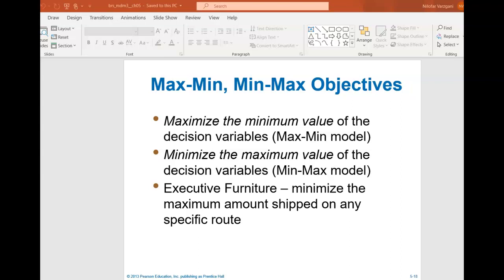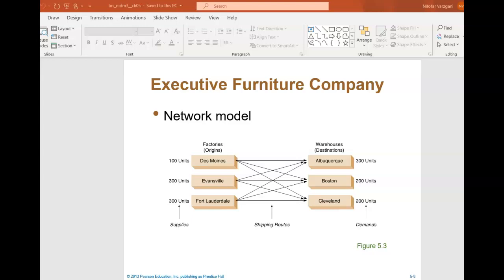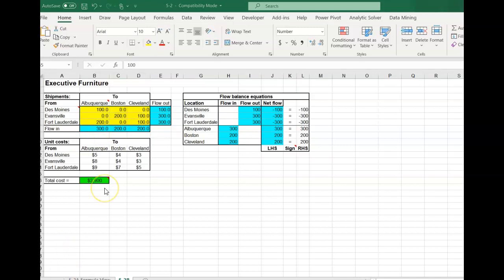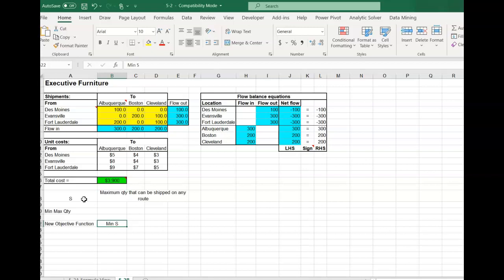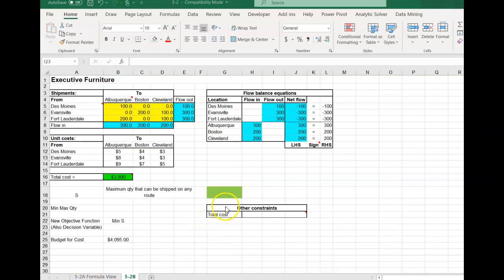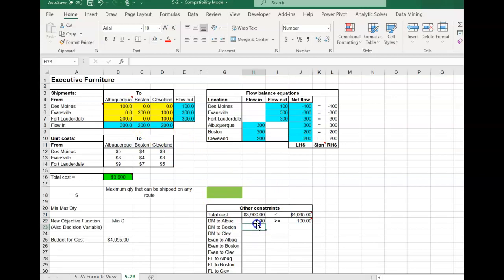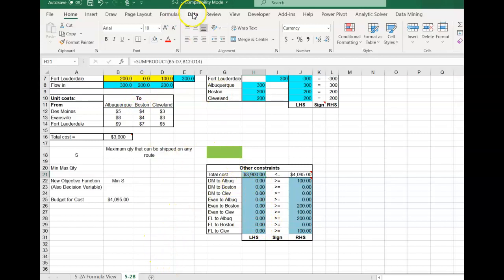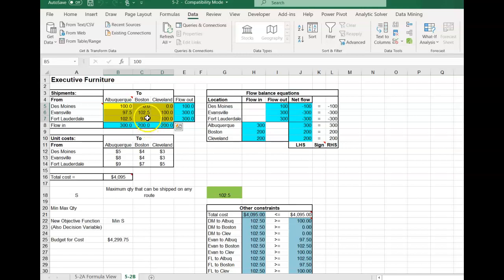Min Max Model